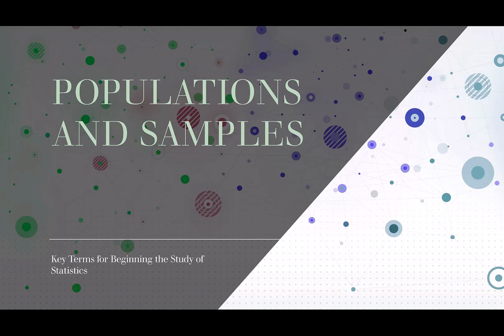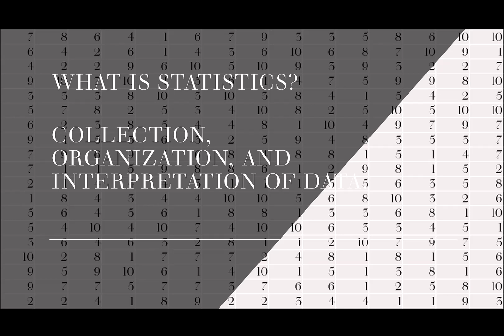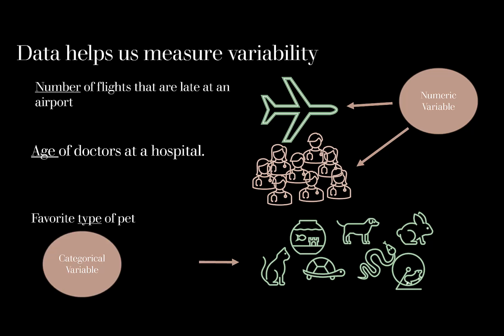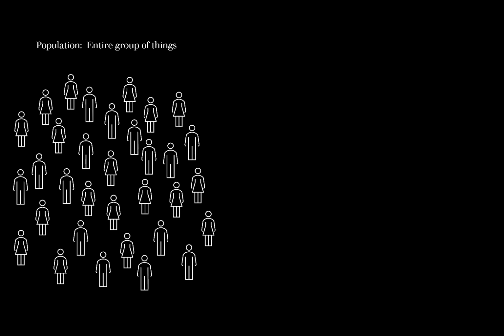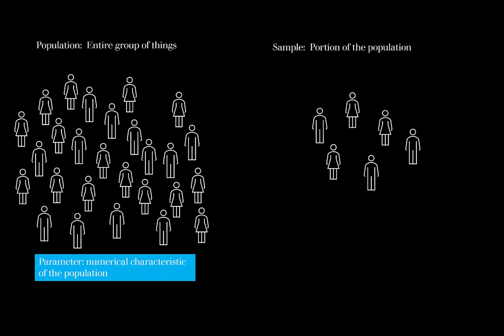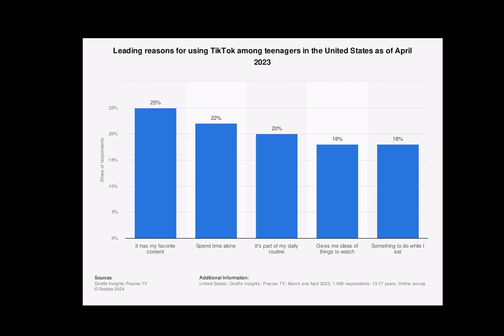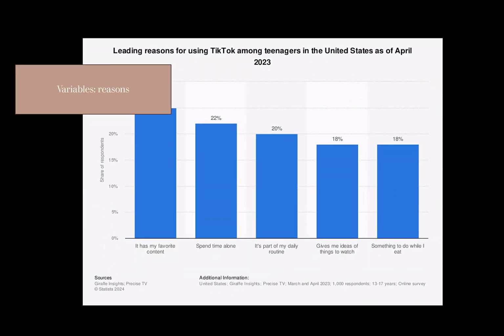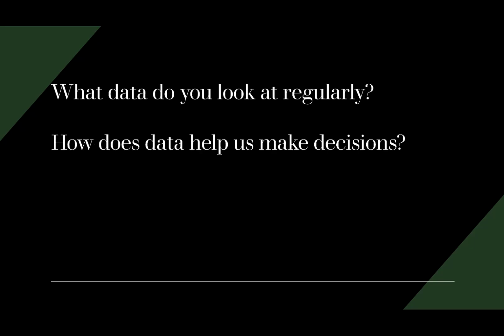Introduction to Statistics Populations and Samples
This first video in a course in statistics covers beginning terminology including population, sample, variables, data, statistic, and parameter.